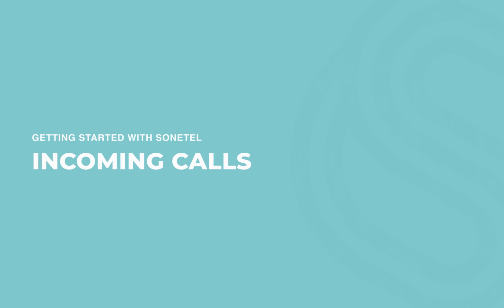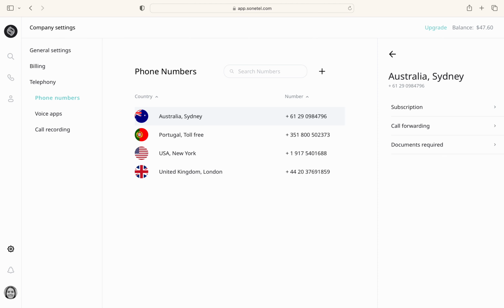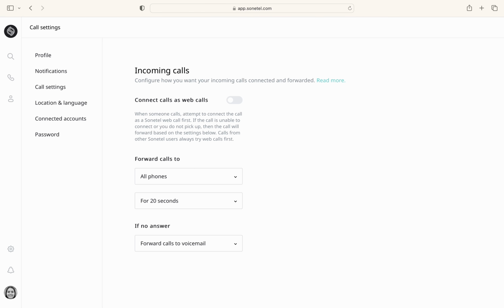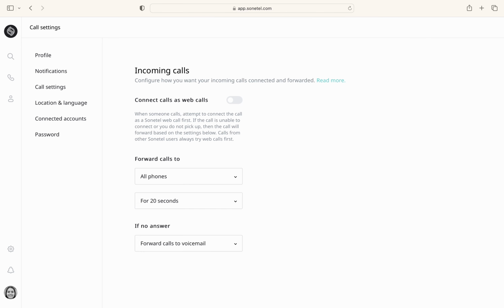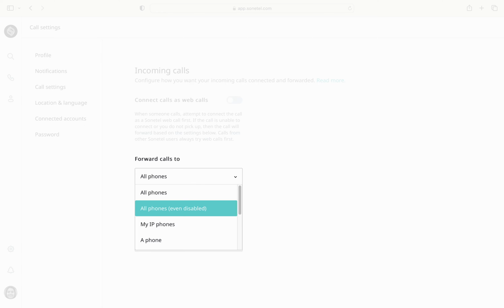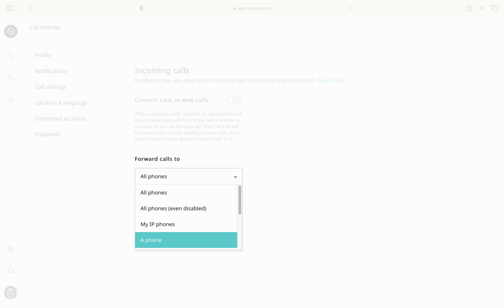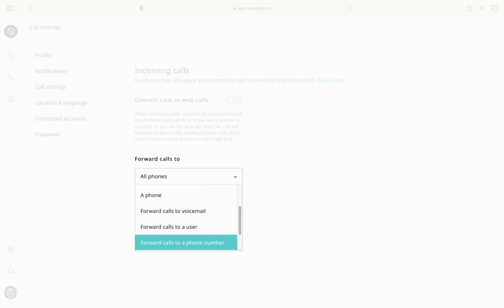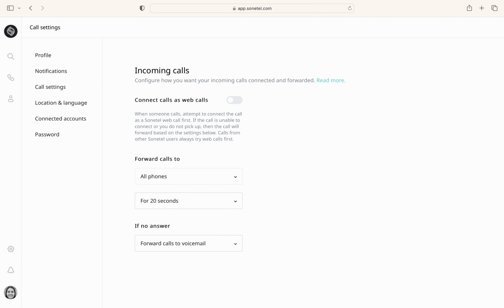Configure your personal incoming calls settings in Sonetel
This video explains your options for handling incoming calls to you from other Sonetel users and from callers calling your Sonetel numbers.

""On this page, you can customize how incoming calls to your Sonetel account are managed.

First, ensure that any Sonetel phone numbers you wish to receive calls on are linked to your user account. This can be done in the company settings under Telephony, Phone Numbers, and Call Forwarding. Once connected, incoming calls will be routed to you and processed according to the settings on this page.

You have the option to connect calls as web calls. Enabling this means that incoming calls will first ring on the Sonetel app for approximately 15 seconds before following the forwarding rules you set under ""Forward calls to."" If this option is disabled, the system will skip ringing the app and directly apply the forwarding rules.

You can choose how your incoming calls are forwarded.

Forward calls to all your phones: This option rings all phone numbers linked to your account, such as mobile, home, and office phones. Once you answer on any of these phones, the others stop ringing. This includes any IP or SIP phones connected to your account.

Forward calls to all your phones, including disabled ones: Even if you've disabled certain phone numbers in your profile settings, this option will ring all your numbers regardless.

Forward calls to all your IP phones: This option is ideal for advanced users with multiple SIP phones connected to their Sonetel account. It rings only your connected SIP phones, excluding your mobile devices.

Forward calls to a specific phone: You can select a specific phone number from a dropdown list in your profile to forward calls.

Forward calls to voicemail: Calls will be directed to your personal Sonetel voicemail.

Forward calls to another Sonetel user: You can forward calls to a colleague by selecting their name from a dropdown list.

Forward calls to a phone number: Enter an external phone number in international format to forward calls to that number.

Forward calls to a voice app: As an admin, you can create voice menus or announcements to handle calls, such as forwarding them to an assistant or help center.

Forward calls to a SIP address: This option is for advanced users and allows forwarding calls to an IP-based phone or server.

For most forwarding options, you can specify how long the call should ring before moving on to the next step.

And then finally. In the ""If no answer"" section, you can define what happens if the initial forwarding options don't result in the call being answered. The default setting is to ring your mobile phone first and, if unanswered, forward the call to your Sonetel voicemail. However, you have full control to set this up as you prefer.